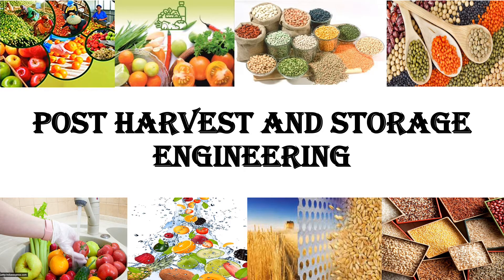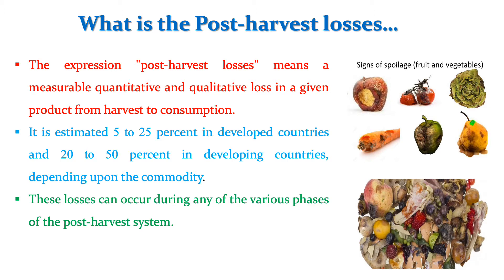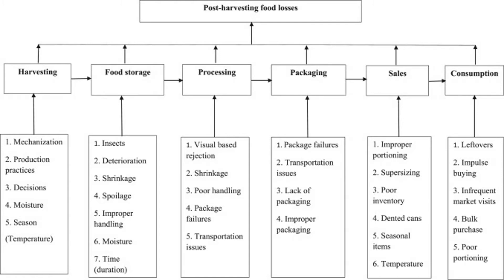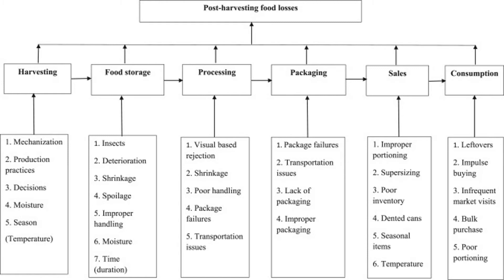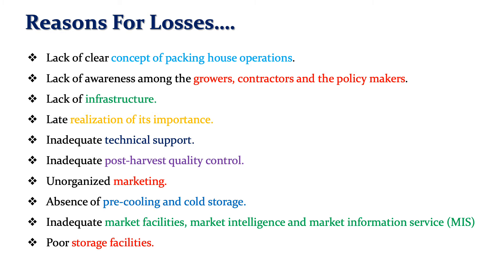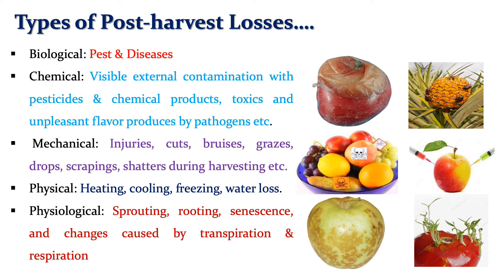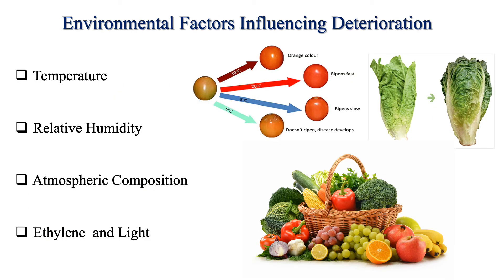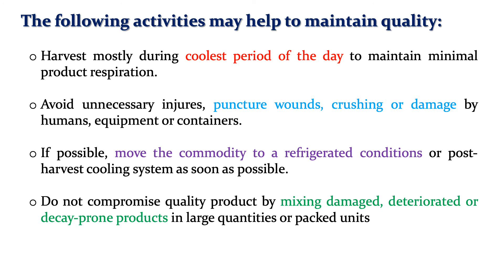Causes of Post Harvest Losses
Course- Post Harvest and Storage Engineering
# Post harvest Losses
# Food Engineering